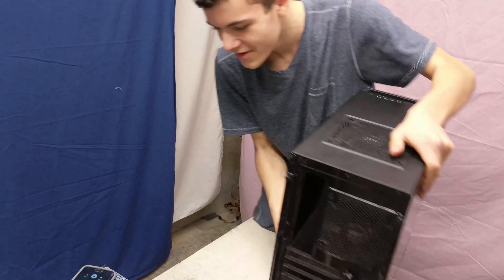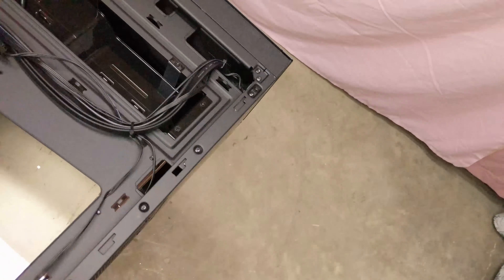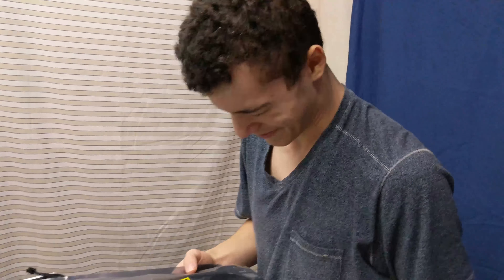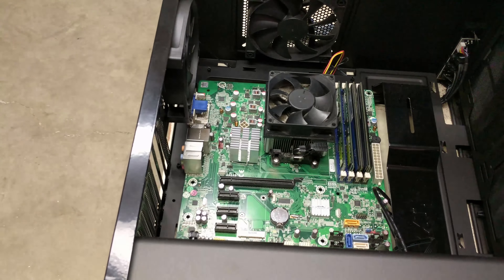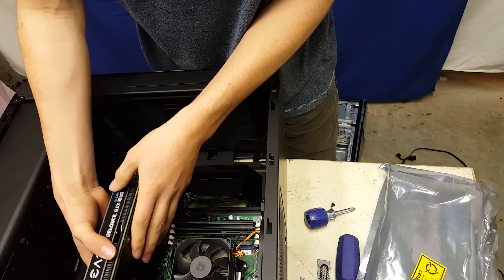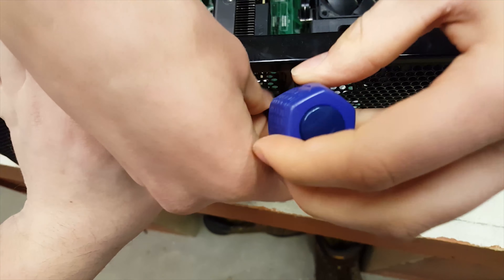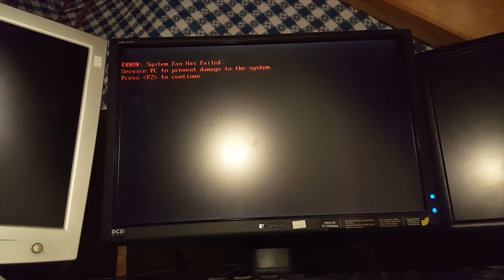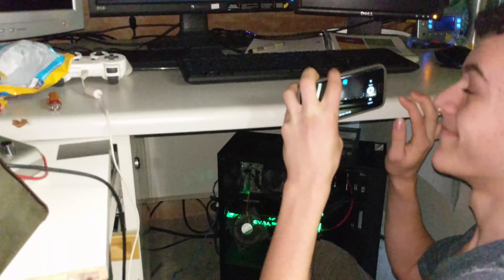Upgrading my Computer Part 3/4 - Transfer to an NZXT S340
those transitions are so cool !

I tried my best at cutting the video down to an acceptable length.